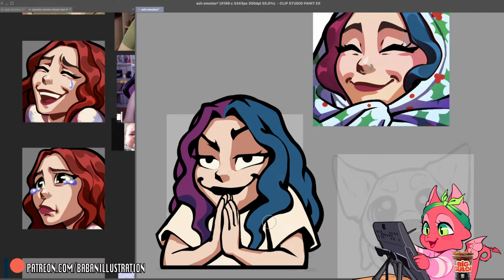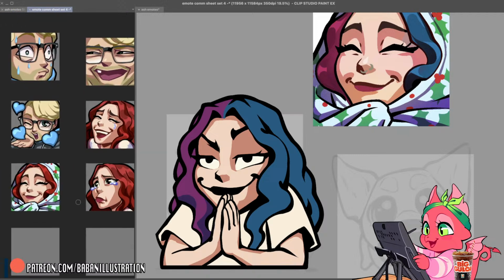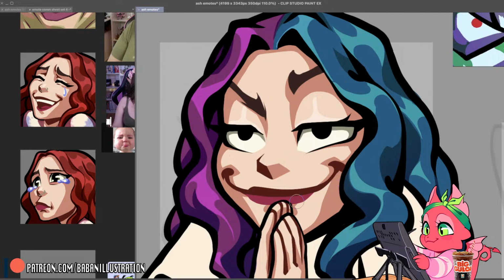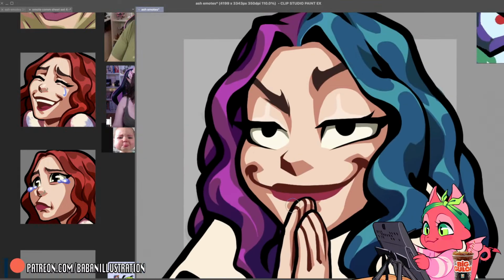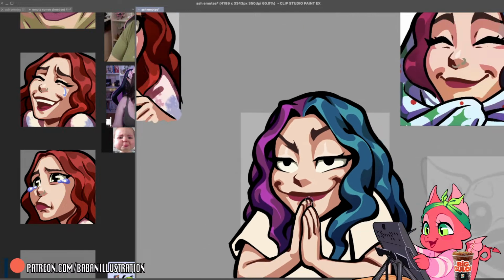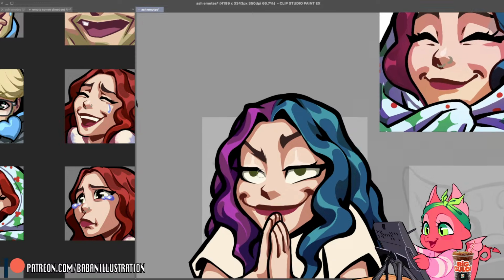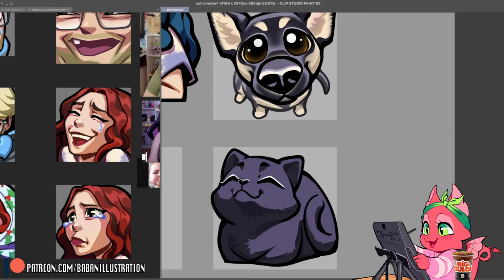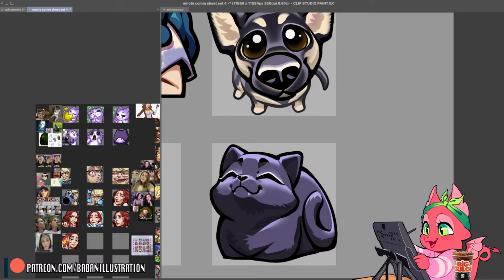Emote stream hehe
Cheeky stream